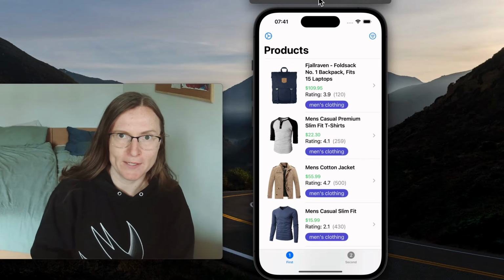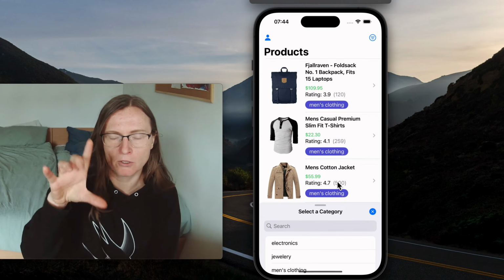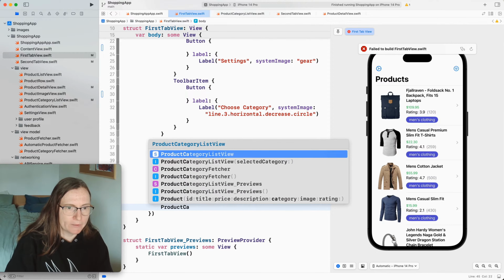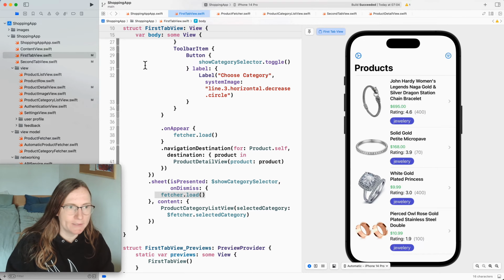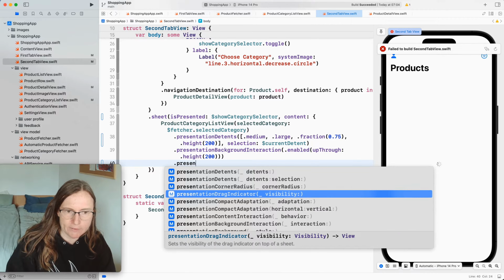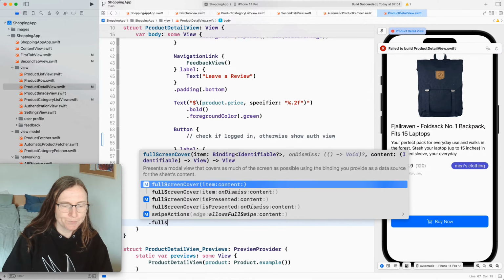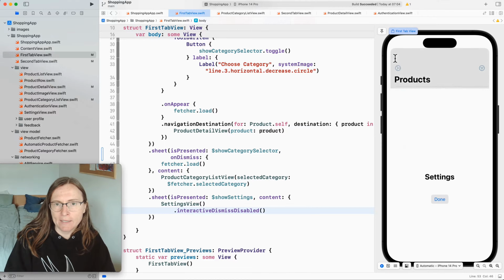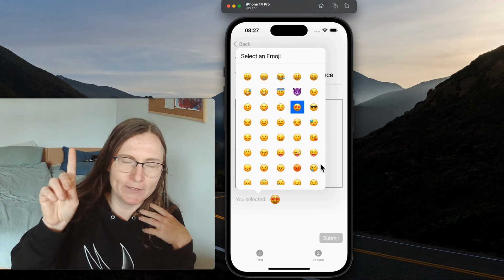SwiftUI Presentations with Modals, Bottom Sheets, and FullScreen cover in iOS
In this video, I'll show you how to use the various presentation styles available in SwiftUI to create modals, bottom sheets, and fullscreen covers in your iOS apps. You'll learn how to present views on top of your main content, dismiss them, and customize their appearance and behavior. Whether you want to show a settings view, a category selector, or a full screen cover for authentication, I'll guide you through the process step by step. So join me as we explore the power of SwiftUI presentations. Happy coding!

00:00 introduction
04:21 Fake Store demo project
06:07 Showing and dismissing a sheet in SwiftUI
08:34 Performing an action when the user dismiss a sheet
10:44 Changing the size of a sheet with presentation detents, and background interactions
17:01 Full screen cover
19:18 Showing a settings view with sheet
20:34 customizing the background and corner radius of sheet
23:38 wrap up